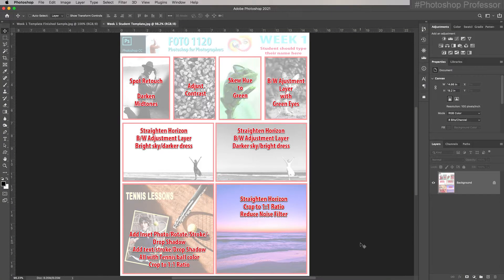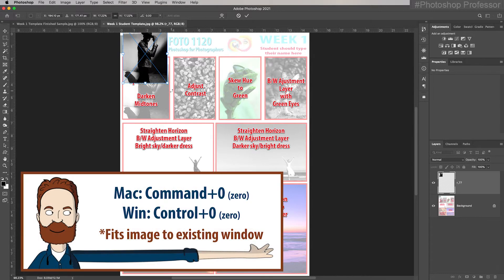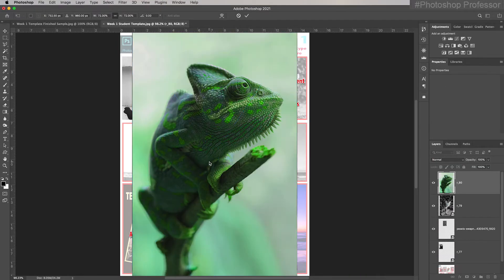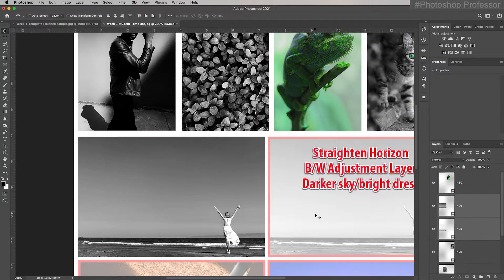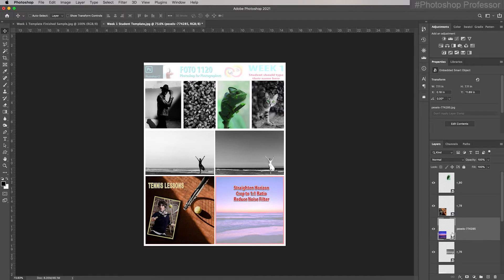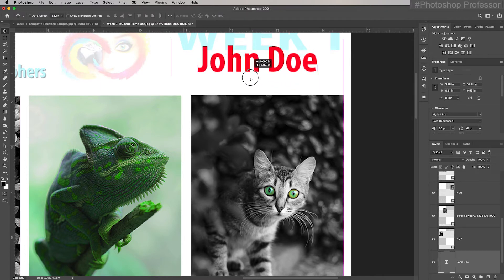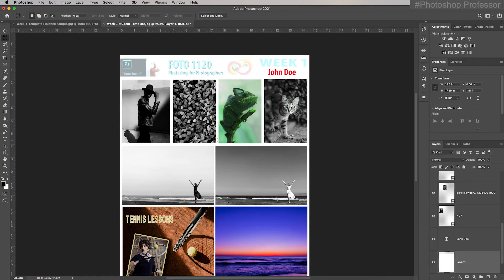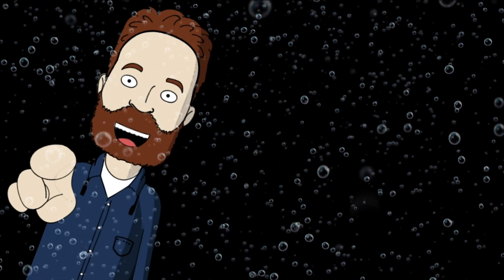Wk1 Vid 16 Project Template Load 10min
This shows you how to load your project template